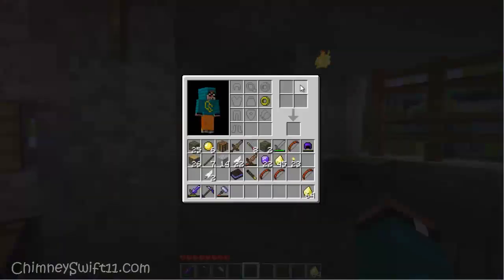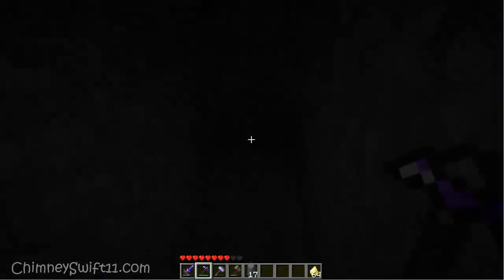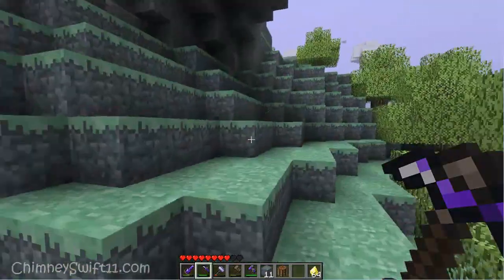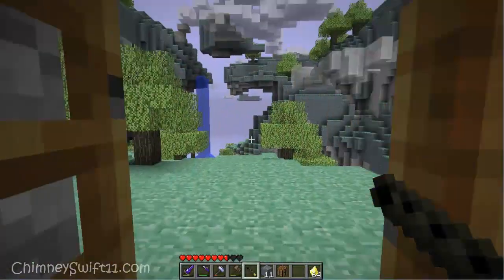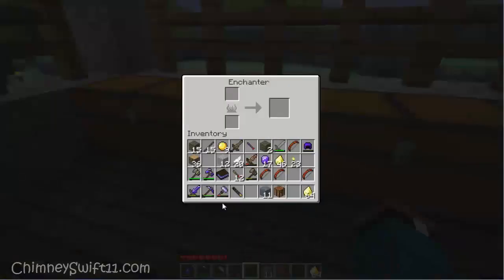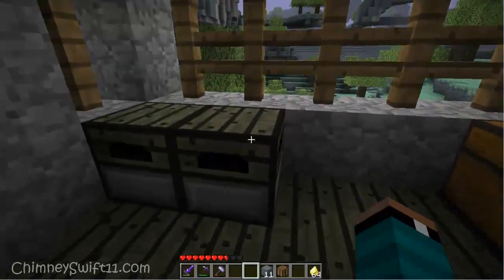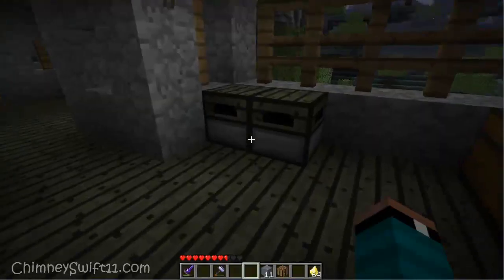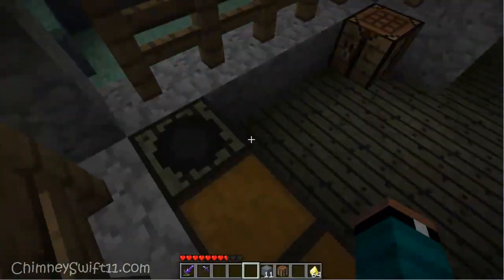Minecraft Aether Adventure w/ ChimneySwift Ep. 6 - Darts and Enchanting! (HD)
Kickin' off a new series until I start Season 2 of The Minecraft Files!

This video will show you:
How to craft a dartshooter
How to enchant in the Aether
How to mine Golden Amber
How to shoot darts
How to make Aether Music Disc